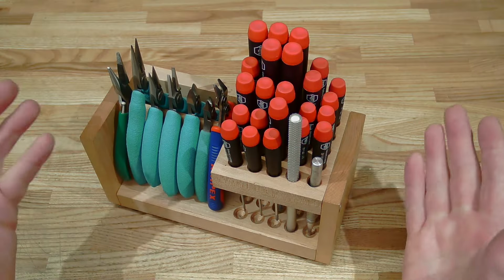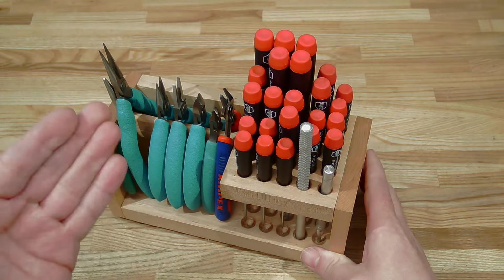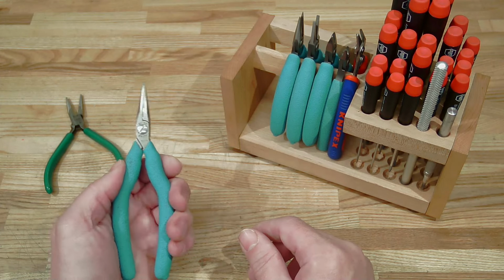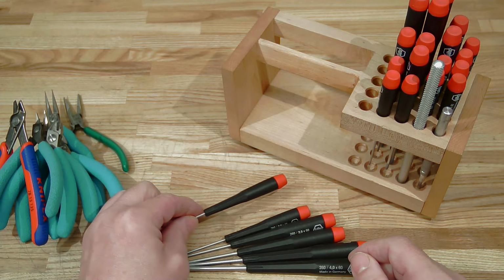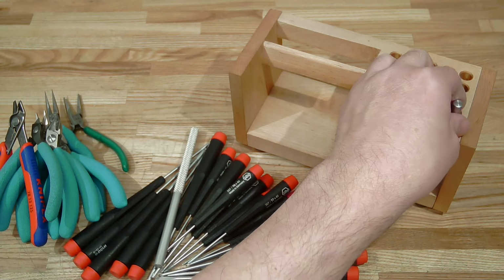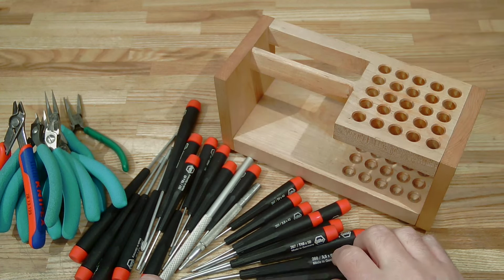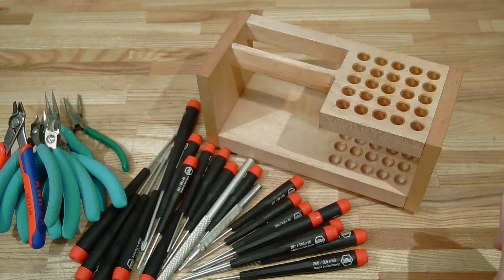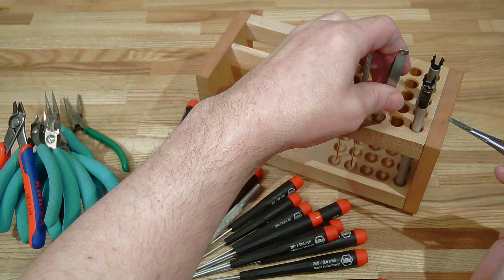Tool-Kit: Where To Put Precision Tools?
A little show and tell on my plier/screwdriver rack and the tools contained therein.

Not a shill, all tools bought on my own dime.

Tools shown:
SK chain nose pliers
Erem pliers and nippers
Knipex knips
Ullman No.8X Magnetic Pencil
General Carbide Scribe 88CM
Lee Valley Brown Bumper Feet
NT-Cutter Pro A-1P Snap Blade Knife
Hozan P894T titanium tweezers
Hozan P-807 and P-808 Probes
Screw starters, various brands (General, Ullman, Proto)
Enkay Mini Pick Up Tools (eyeball pluckers)
Conjunctival Scissors and tweezers, stainless (no brand)